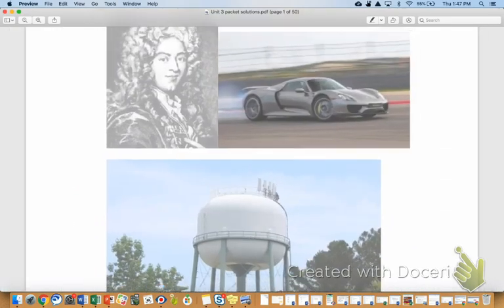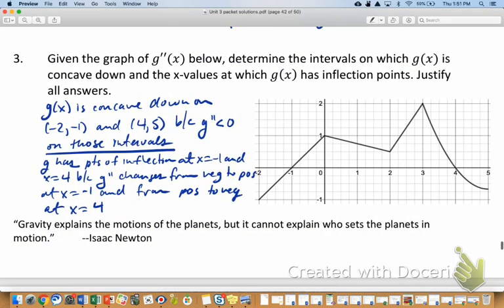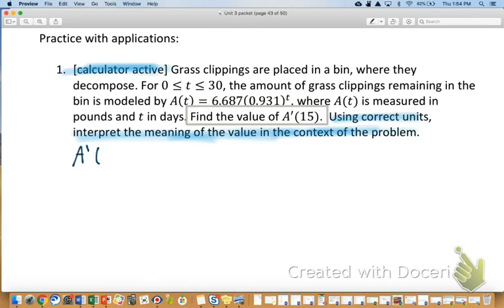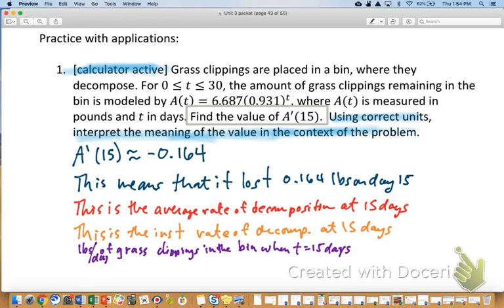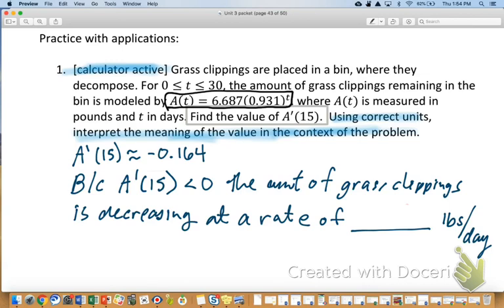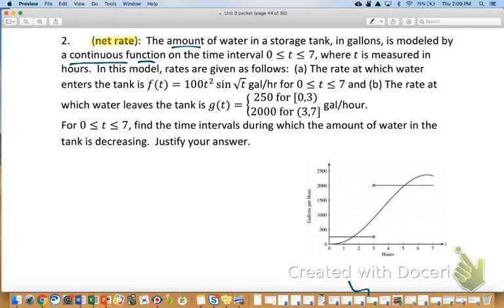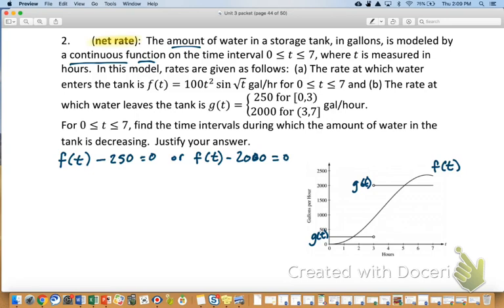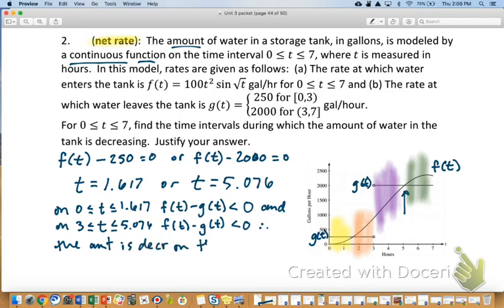ab unit 3 day 12